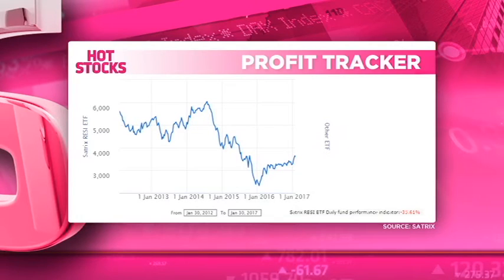Satrix RESI10 ETF - Hot or Not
Satrix RESI10 ETF (STXRES) tracks the largest SA listed resources shares. It is issued by Satrix/Sanlam. Its share price is up by 47 per cent in the last year. Guest Nerina Visser, ETF Strategist and Advisor and resident expert Paul Theron from Vestact decide whether Satrix RESI10 ETF is hot or not.